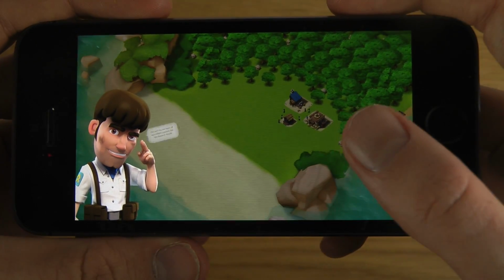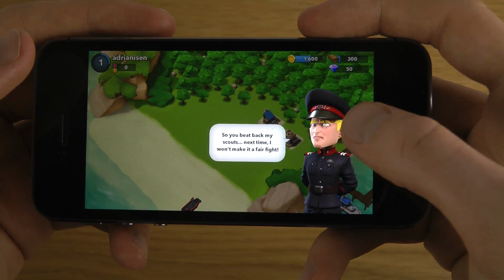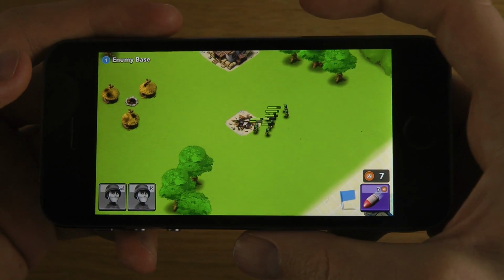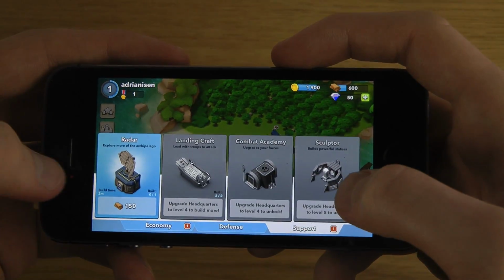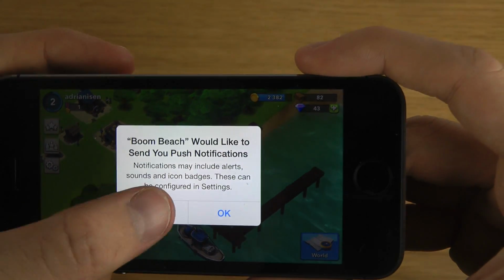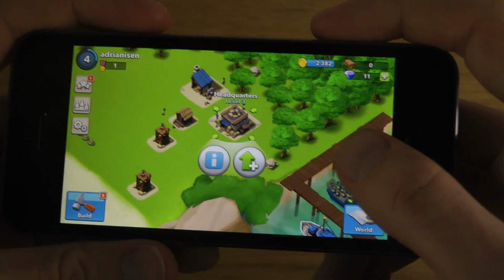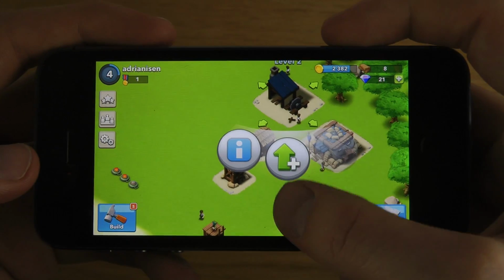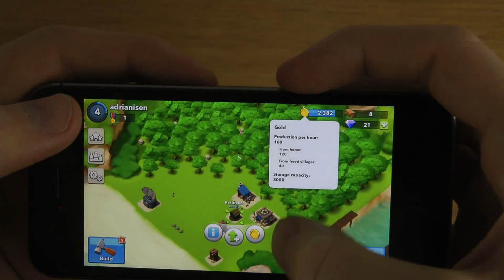Boom Beach iPhone 5S iOS 7.0.3 HD Gameplay Trailer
Boom Beach by Supercell

PLEASE NOTE! Boom Beach is completely free to play. However, some game items can also be purchased for real money. If you don't want to use this feature, please disable in-app purchases in your device's settings.

FEATURES
- explore a huge tropical archipelago full of danger and treasure
- play with thousands of other players, raid their bases and enjoy the spoils of war
- attack hundreds of unique island bases controlled by the evil Blackguard
- face fearsome Boss Enemies and uncover their evil plans
- discover the mysterious power of ancient statues and Life Crystals